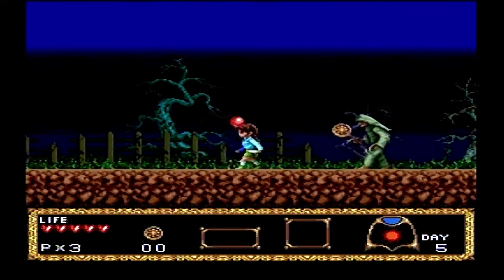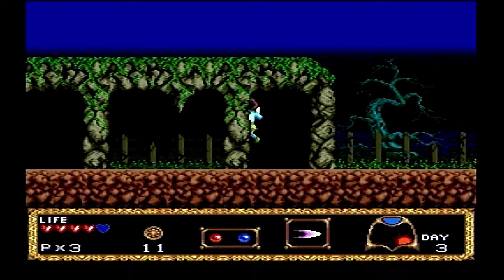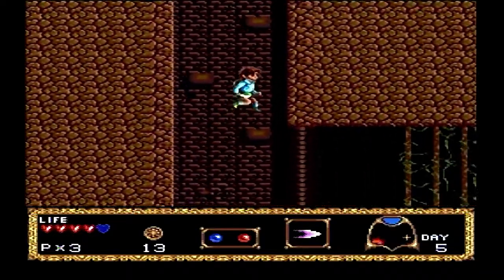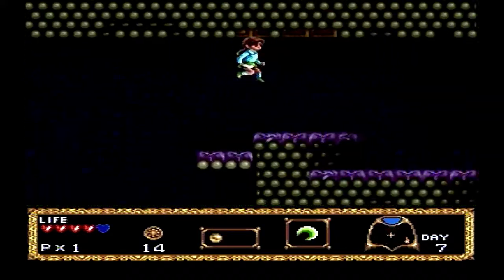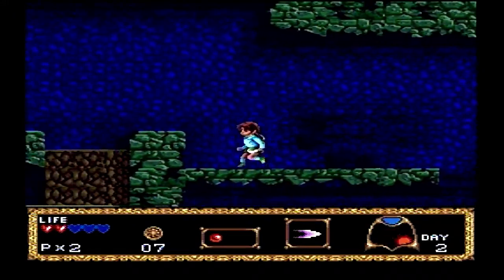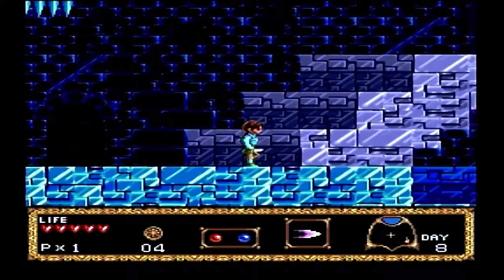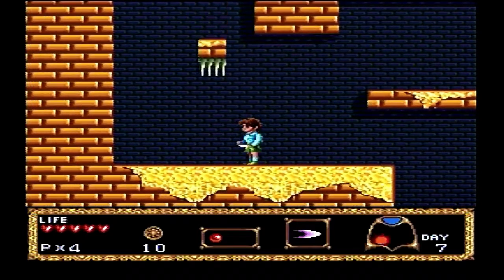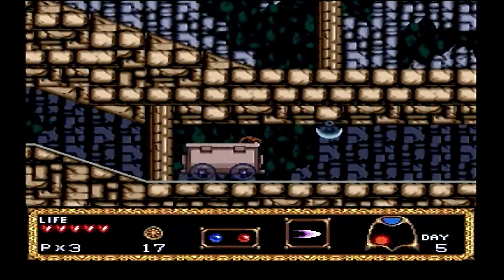Chris's Adventure Review for the PC Engine by Second Opinion Games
Hihou Densetsu Chris no Bouken for the PC Engine CD